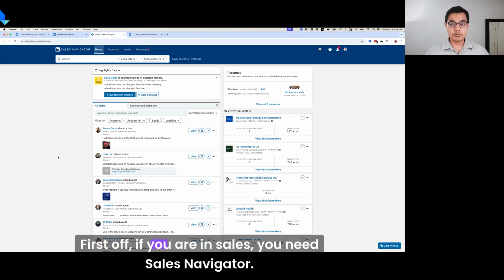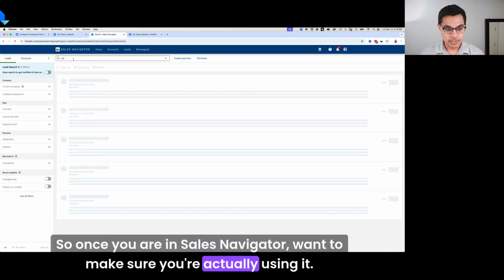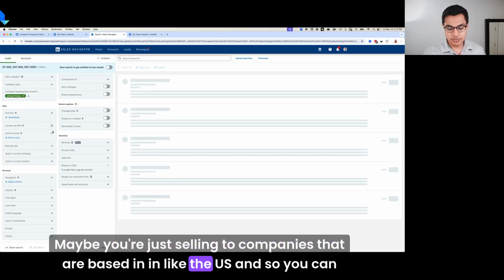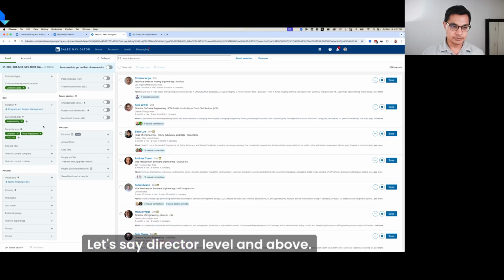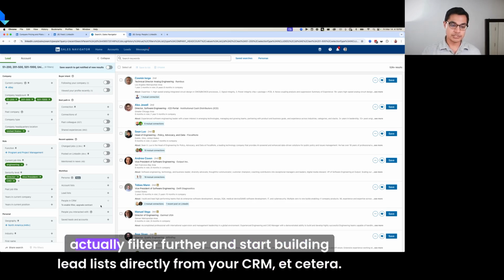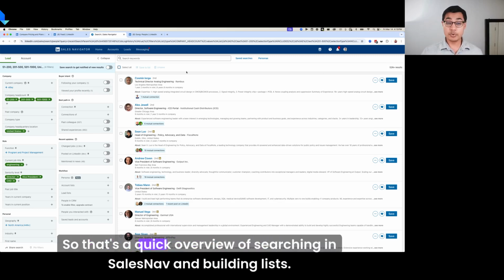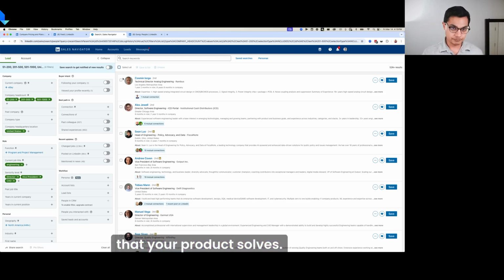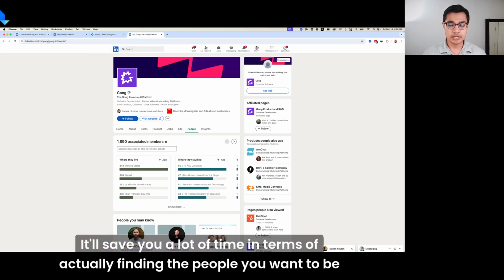How to Use LinkedIn Sales Navigator for ICP Lists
A quick breakdown of how you can properly use LinkedIn sales navigator to help build your prospect list.

We have a free course on how to sell on LinkedIn. Check it out: